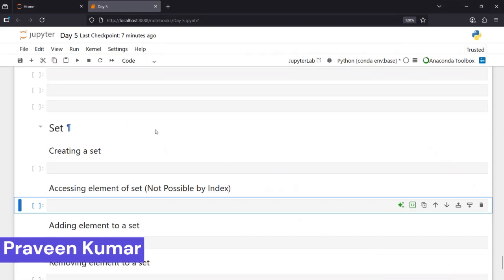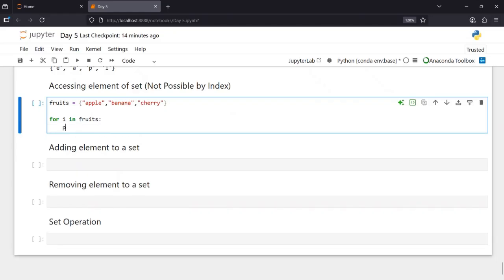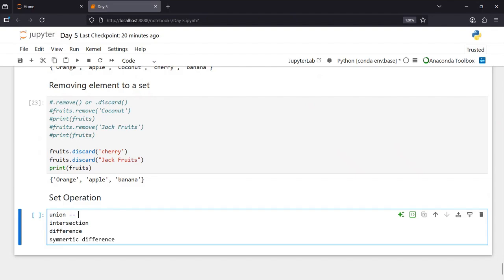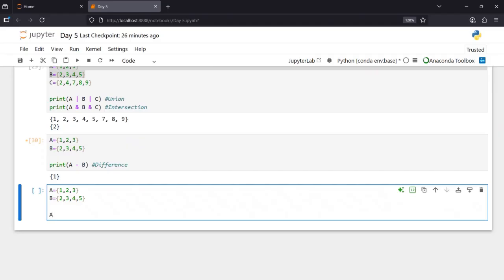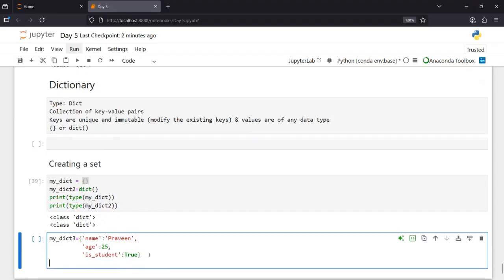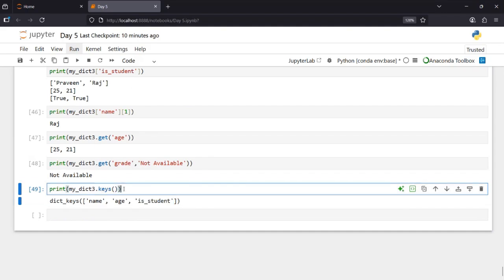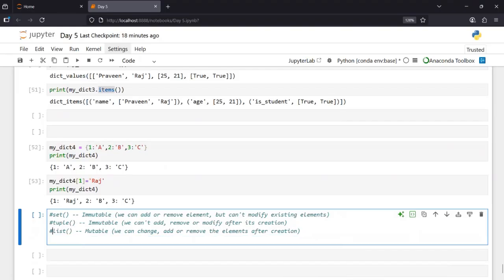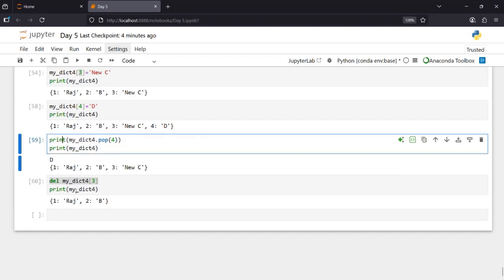Day 6: Sets & Dictionaries with examples in Python | Live Session | Praveen Kumar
Timeframe:
00:06 - What is set
02:21 - How to create the set
04:35 - How to access all the element of the set
05:30 - Adding and Removing the elements in the set
09:13 - Set Operations (Union, Intersection, Difference & Symmetric Difference)
15:02 - What is dictionary
16:02 - How to create the dictionary
20:00 - How to access elements(keys, values or keys-values) of the set
26:3- - Difference between list, tuple, set and dictionary
29:38 - Adding and Removing the elements in the dictionary